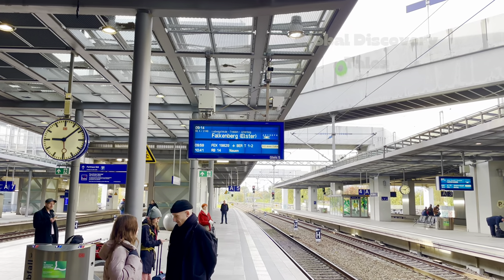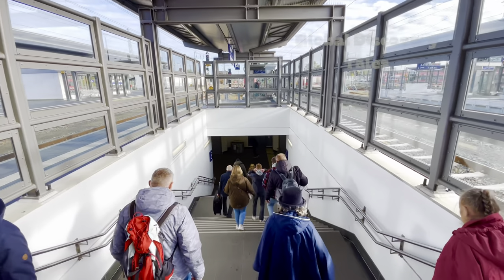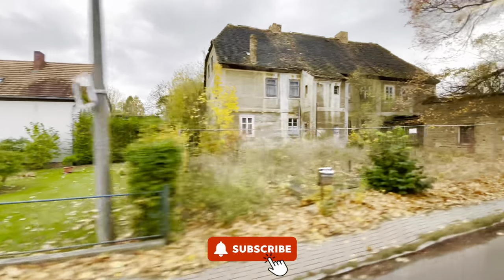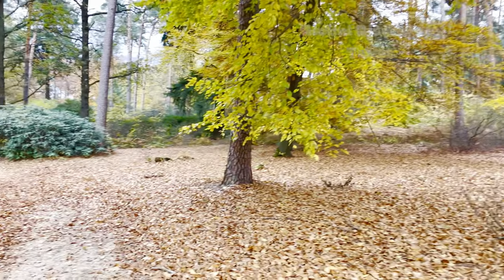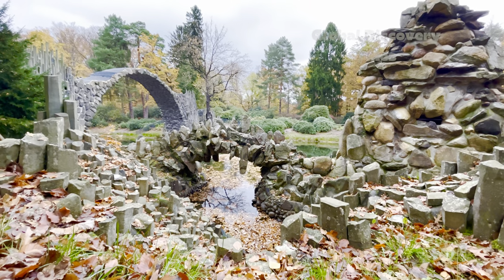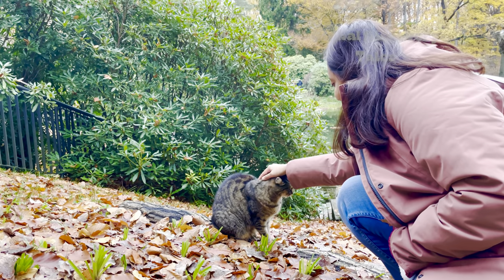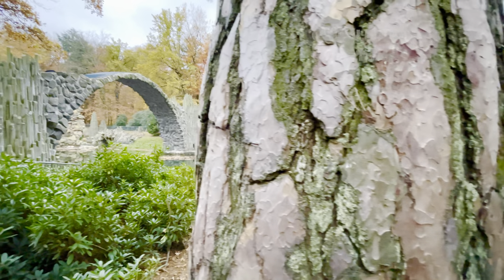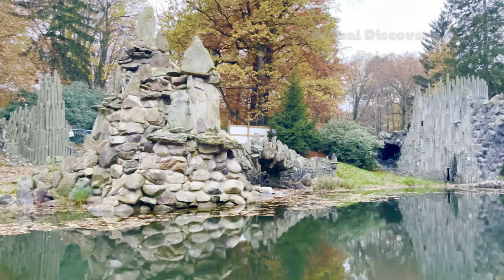THE DEVIL'S BRIDGE (RAKOTZBRÜCKE): GERMANY'S ARCHITECTURAL MARVEL IN SAXONY ❤️❤️!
Welcome to another exciting episode from "Global Discovery Tales" where we unveil the secrets of the Devil's Bridge (Rakotzbrücke) in Germany, a true enigmatic architectural marvel! Nestled in the lush Kromlau Park, this stunningly crafted bridge forms a perfect stone circle with its reflection in the water below, creating an illusion of a complete circle. Built in the 19th century, Rakotzbrücke has captivated visitors with its precision and mythic beauty, leading to numerous legends and tales. Join us as we explore its history, the intricate craftsmanship, and the breathtaking natural surroundings that make this bridge a must-visit destination.